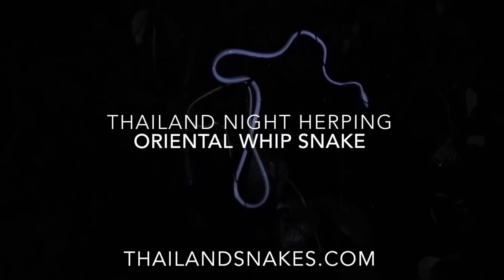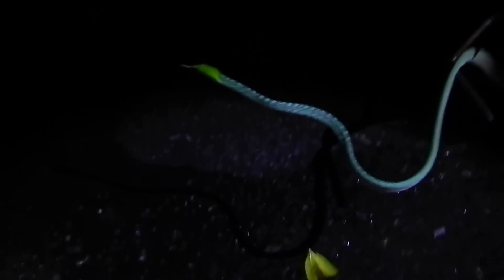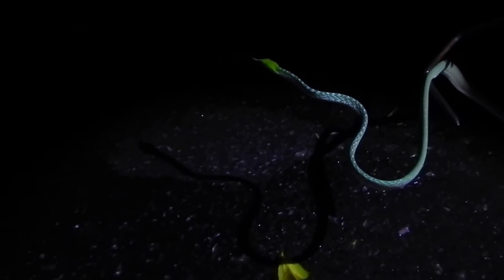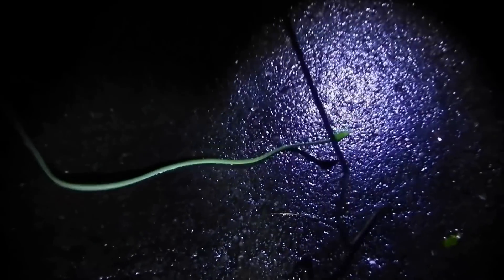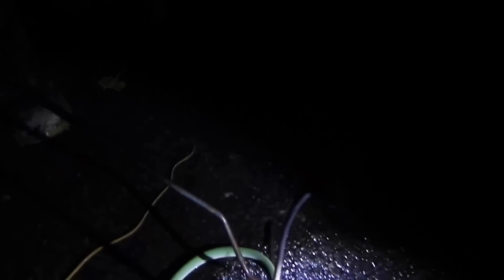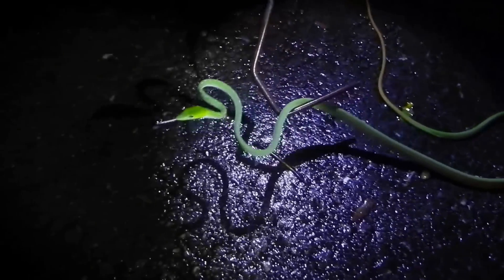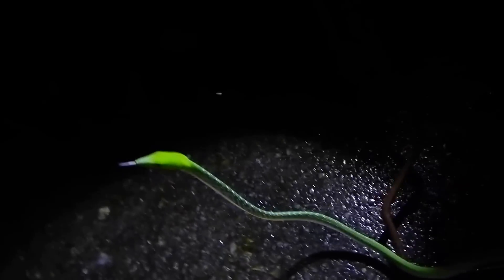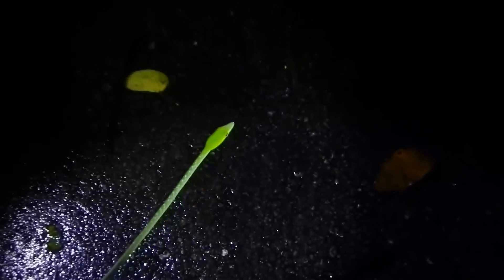Thailand's Most Stunning Snake? You Decide.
Bright green just stunning snake found sleeping in a tree about a meter off the ground around 200 meters elevation. These are common tree snakes called the Oriental Whip Snake. Ahaetulla prasina.

This snake eats primarily small lizards and is arboreal and diurnal. There are a number of color phases including grey, green, and yellow. There is another snake that looks just like this Oriental Whip Snake, it is called the Malayan Whip Snake (Ahaetulla mycterizans). There is a solid anal scale on A. mycterizans and it is split with A. prasina. There are also some slight color differences with A. mycterizans tending toward white and not as brilliant bright green as A. prasina.

There is another snake very similar to this as well, Ahaetulla nasuta. The Long-nosed Whip Snake. There is a small appendage type thing on the end of the nose - making it even longer than A. prasina.

These snakes grow to about 2 meters in length and are common across Thailand, and much of South and Southeast Asia.

4K Nature Video - good for relaxation, and learning about nature in Thailand and other places in the world where these animals can be found!